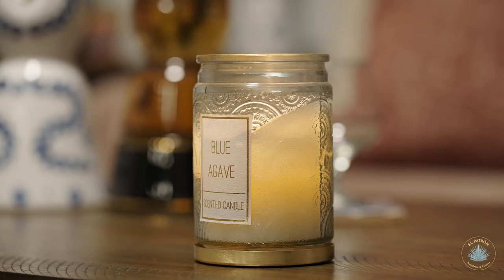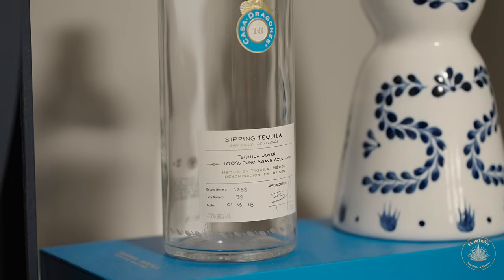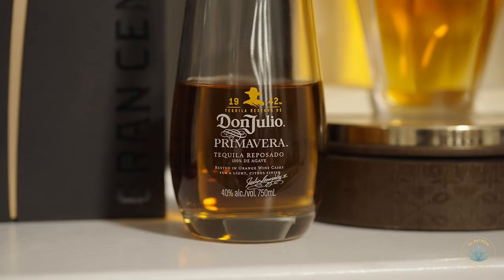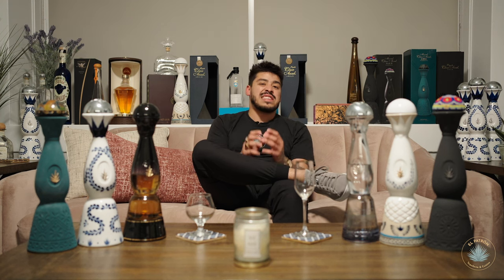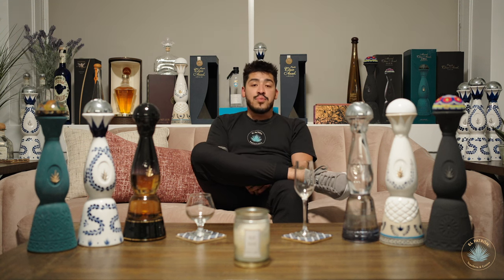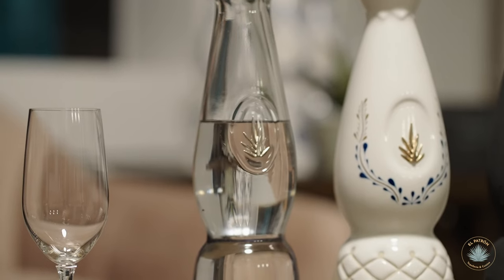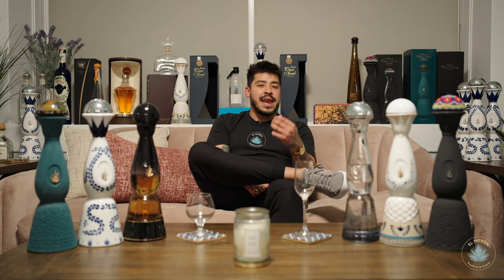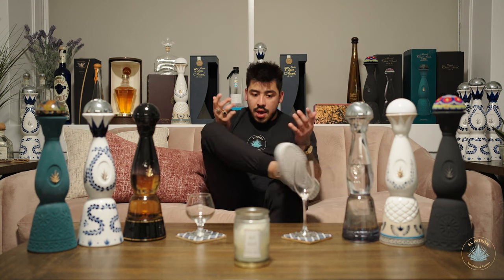Clase Azul, Ultra Luxury Tequila Talks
In this episode of Tequila Talks we sit down to discuss the value proposition that "ultra luxury" adds or maybe subtracts to the tequila market. Tequila Clase Azul is at the helm of driving this special niche of tequila that often delivers a distillate that showcases an abocante forward expression. The potential or non-confirmed use of additives is a dividing point in deciding whether Clase Azul is an actual good tequila product. For a traditionalist drinker, this tequila does not check many of the boxes, but for an open mind, Clase Azul is a truly unique and smooth product.